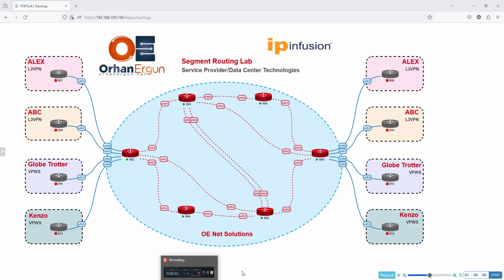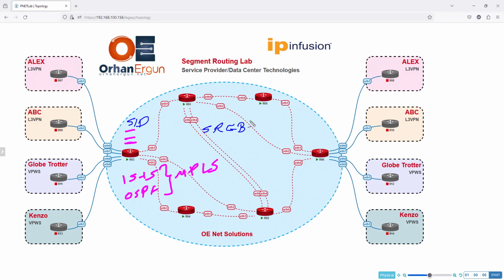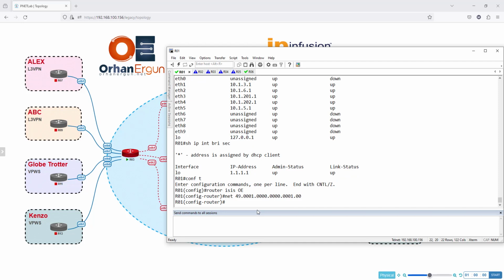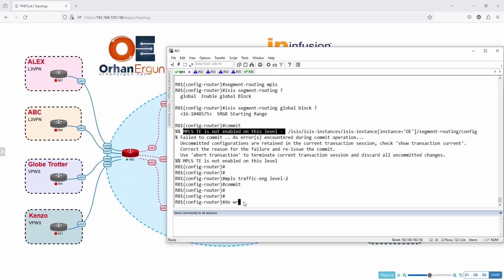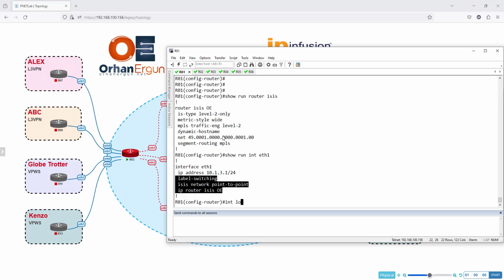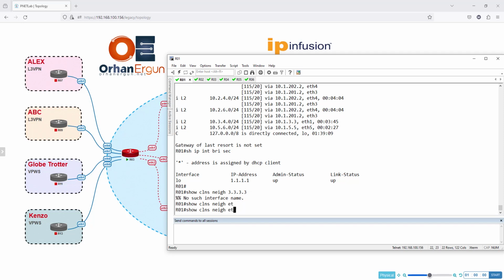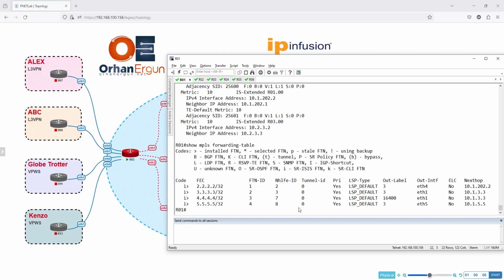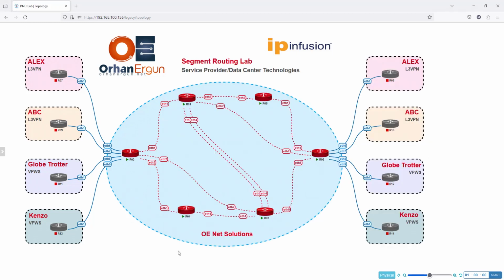064 task 1 configuring isis and basic segment routing